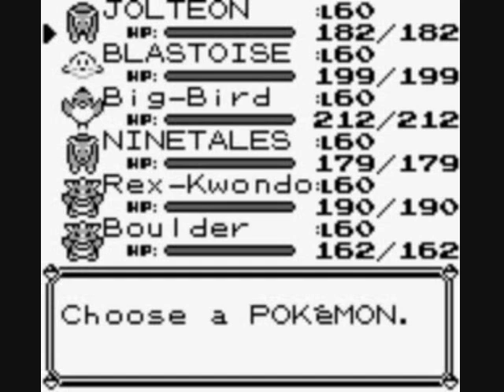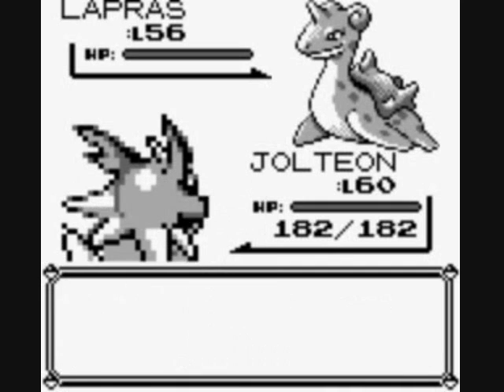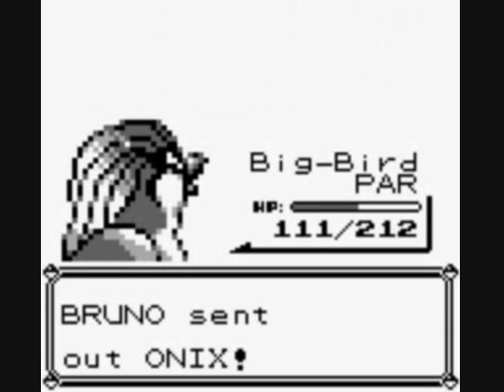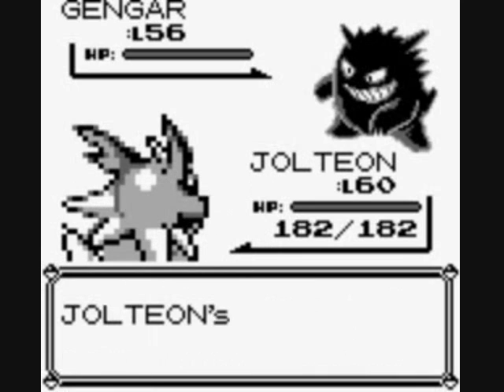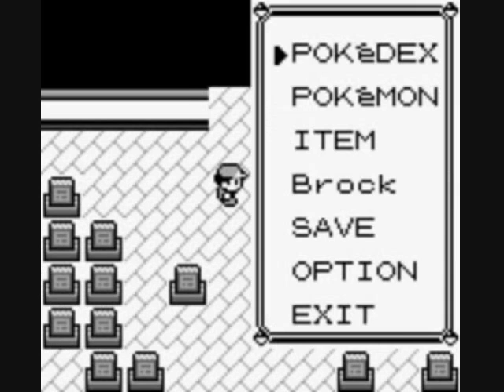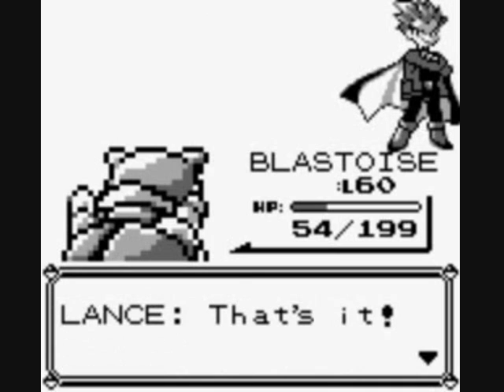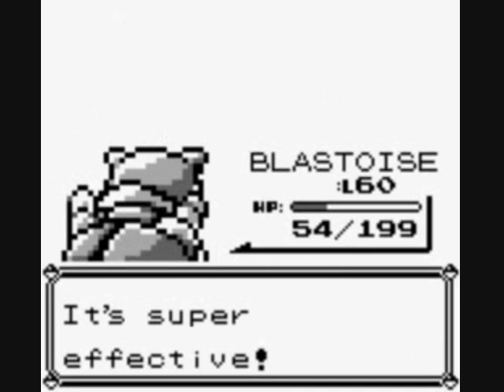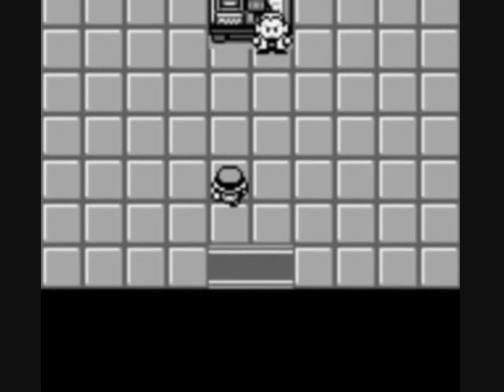Pokemon Blue Walkthrough Part 57 - Eradicating the Elite 4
Although avid fans of the Pokemon world would like to think and defend that these games actually involve some strategy and a certain amount of difficulty, you can see that they don't just by watching Part 57 of this Pokemon Blue Walkthrough. Here in this edition, I use my revved up team of 6 Lv. 60 Pokemon to desecrate the 4 members of the Elite 4 as well as Red towards the end. I let you guys enjoy the final Hall of Fame induction sequence along with the credits with a hint of our favorite, the original, Pokemon Theme Song.